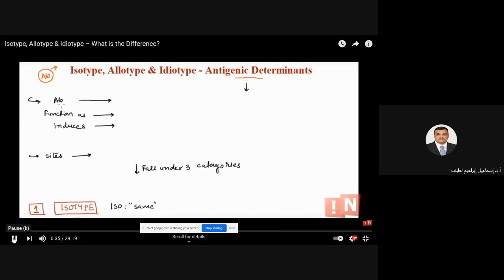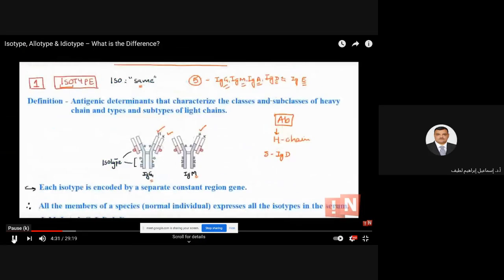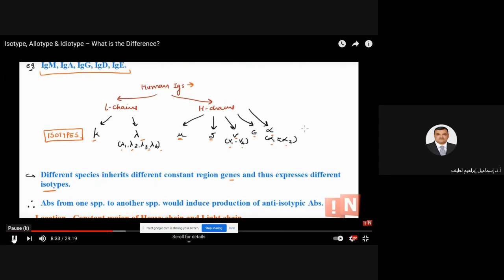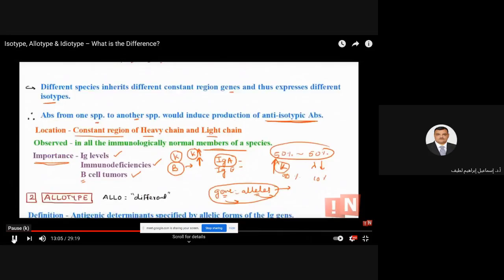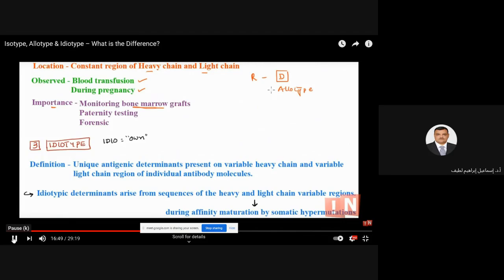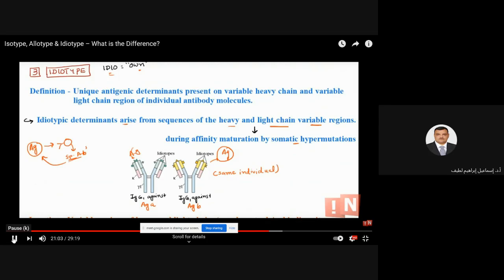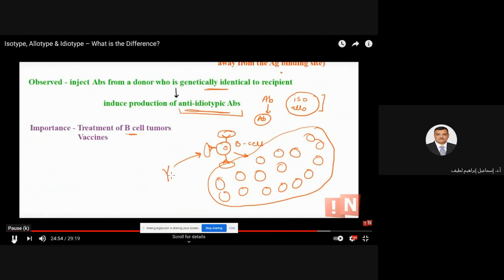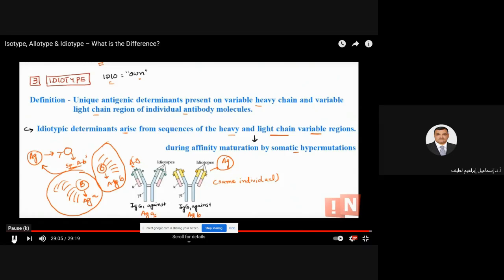Immunoglobulin isotype, allotype and idiotypes